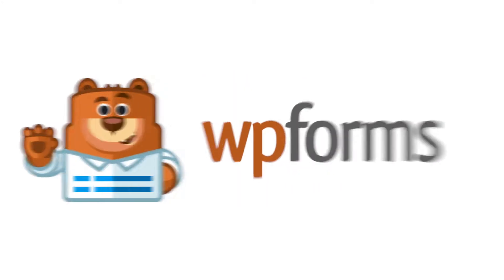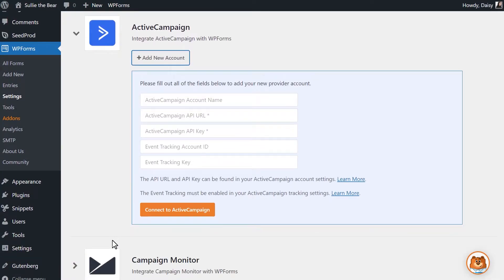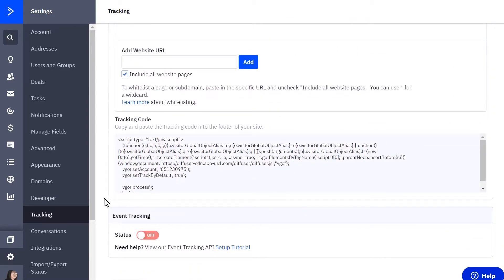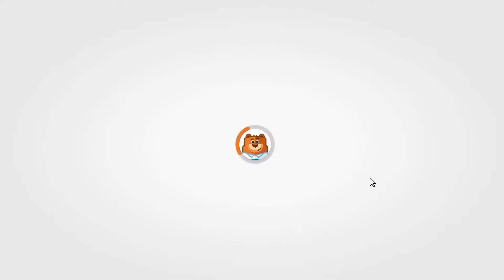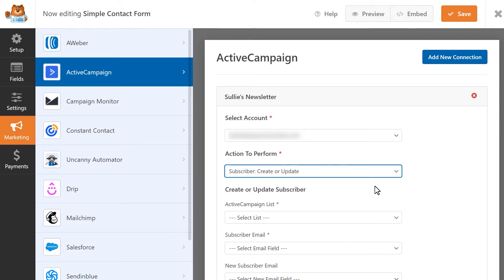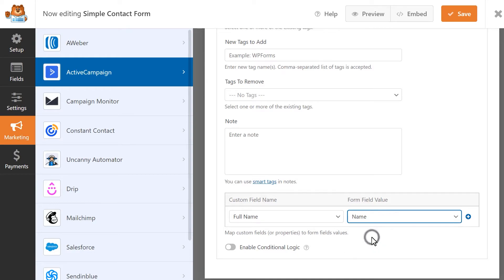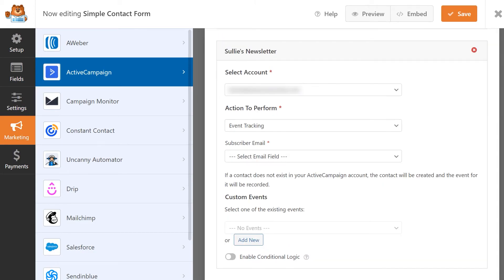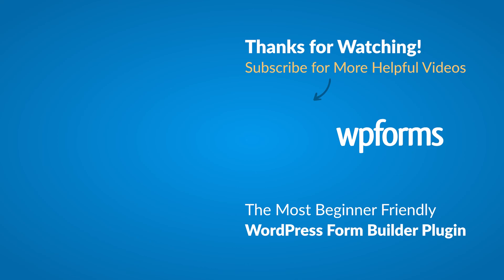How to Use the ActiveCampaign Addon by WPForms (WordPress Email Marketing!)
In today’s video, we’re going to learn all about and how to use the ActiveCampaign addon by WPForms!

The ActiveCampaign addon can integrate your site’s forms with your ActiveCampaign account, allowing you to grow your mailing list each time a visitor fills out and submits a form on your site.